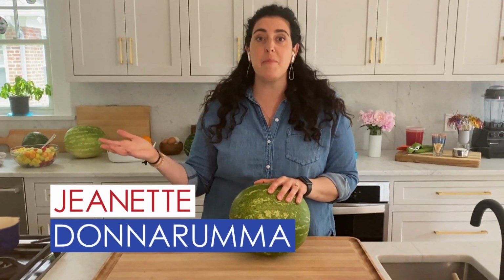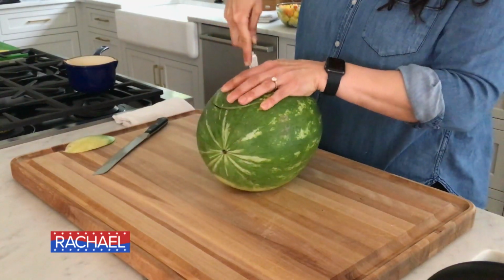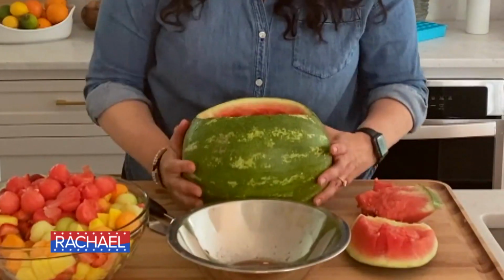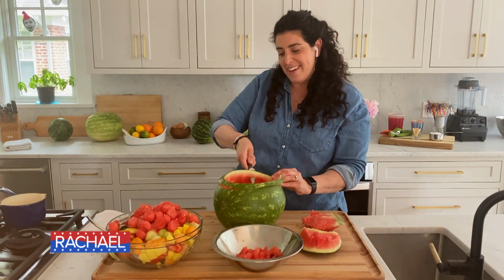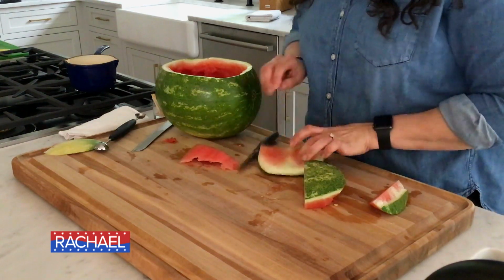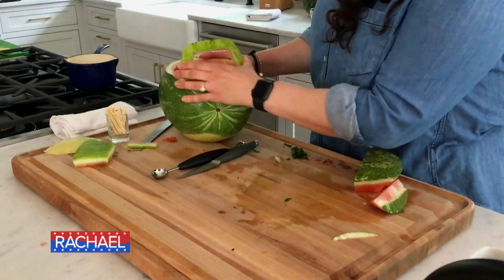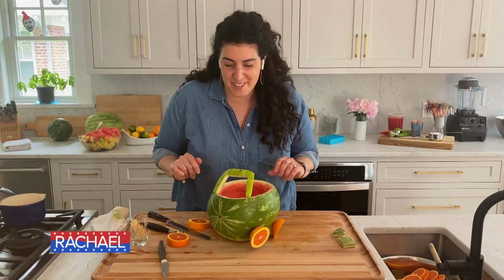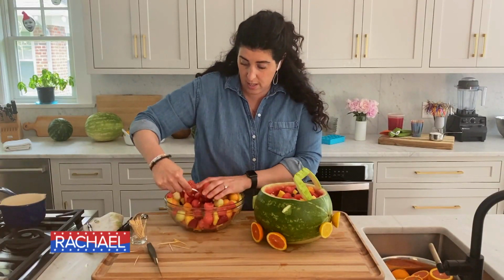July 4th Centerpiece Idea: How To Make a Watermelon Car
Culinary team member + resident watermelon expert Jeanette Donnarumma walks you through how to CARve a car out of a watermelon. (Get it?)